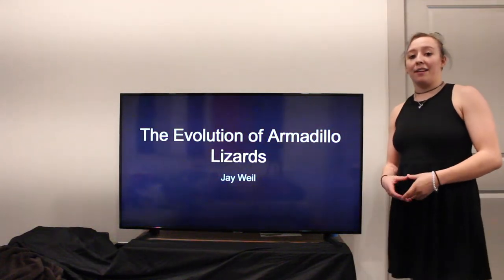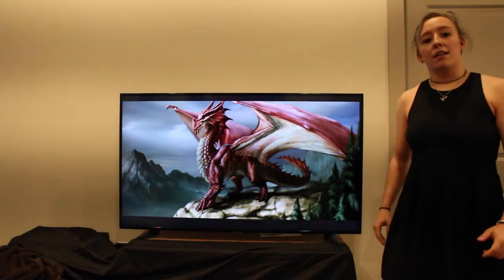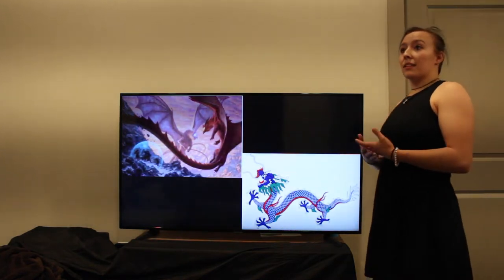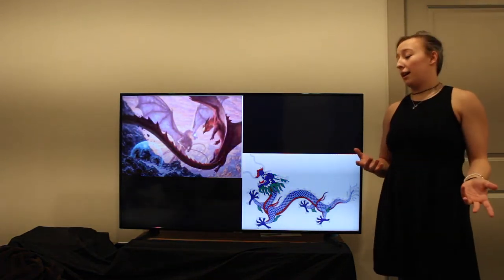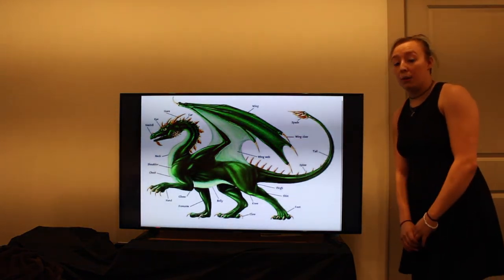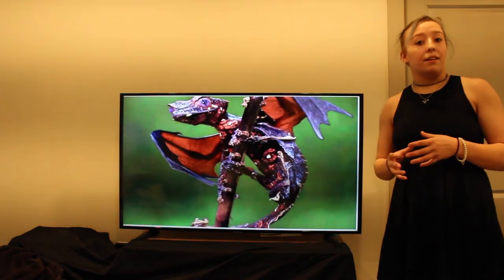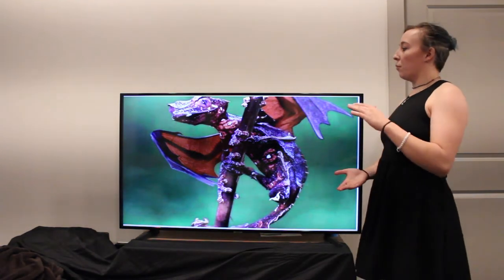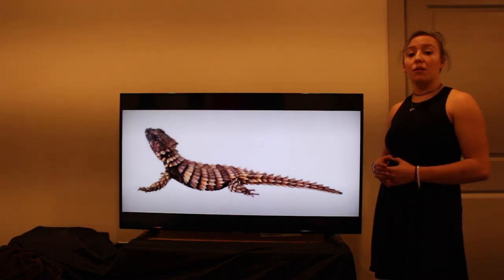final project Jay weil Video 1